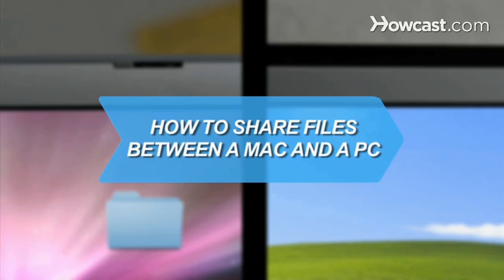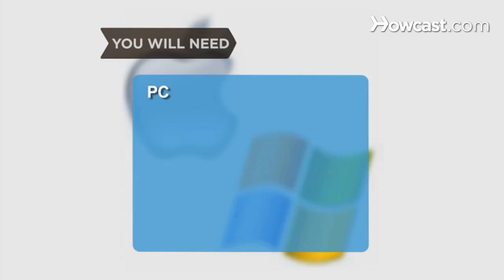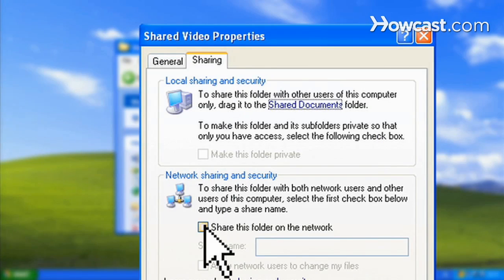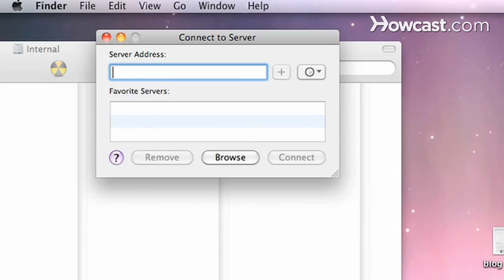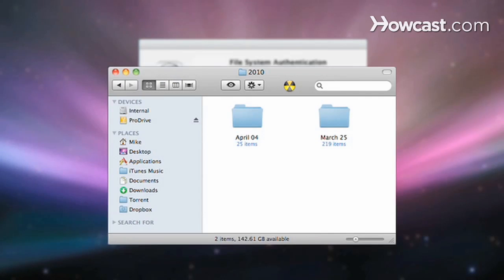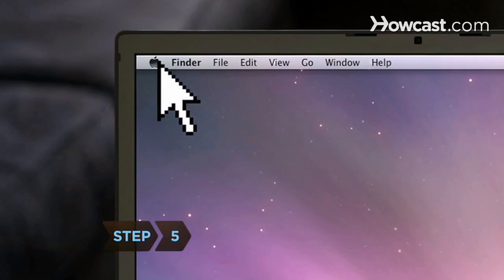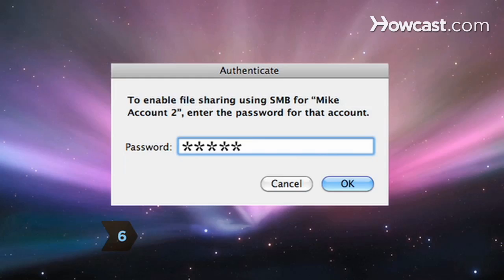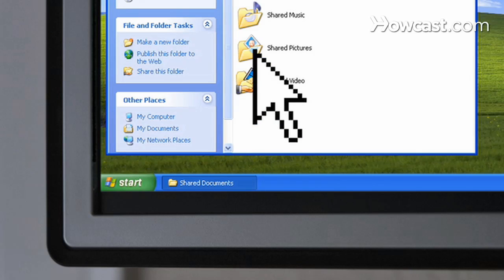How to Share Files Between a Mac and a PC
With the ability to share files between computers, you no longer need to answer the question of whether you are a Mac or a PC user.

Step 1: Get connected
Make sure both of the computers are connected to the same network through your router.

Step 2: Share a PC folder
Set a folder to be shared on the PC by right-clicking on it, and then selecting Properties. Then click the Sharing tab, check next to Share this Folder to turn on sharing, and enter a name for the shared folder. Then click Apply.

Step 3: Connect to server
Go to Finder on the Mac, click Go, and select Connect to Server. At the prompt, type "smb://" and the name of your PC, and then click Connect.

Step 4: Connect to folder
Enter your PC user name and password when the File System Authentication window comes up. Then select the folder to connect to and click OK.

Tip
Automatically connect to your PC when you login to the Mac by going to Accounts under System Preferences, clicking the Login Items tab, and adding the folder to the list of applications that automatically start upon login.

Step 5: Check windows sharing
Go to System Preferences on the Mac, click the Sharing panel, and under the Services tab, check next to Windows Sharing.

Step 6: Enable accounts
Click Enable Accounts and select a user.

Step 7: Connect to Mac folders
Go to the Start menu on the PC, click Run, and type "\" followed by the name of the Mac, and then click OK. A folder will open with access to your Mac-shared folders.

According to the International Data Corporation, there were a total of 221.9 million PC shipments internationally in 2008.